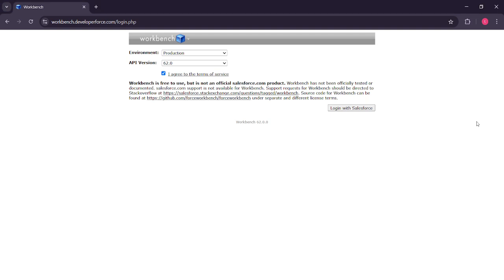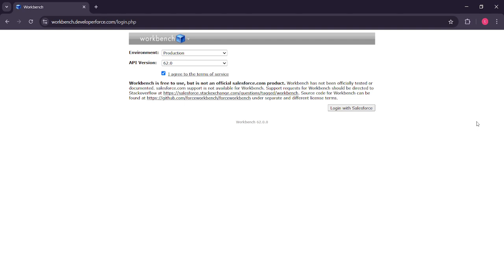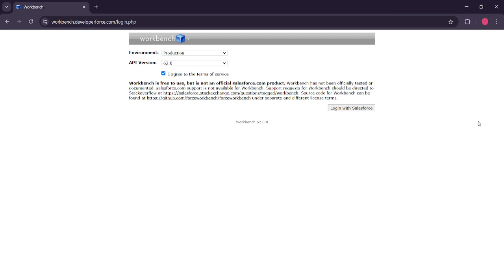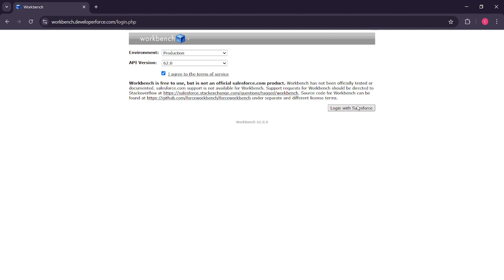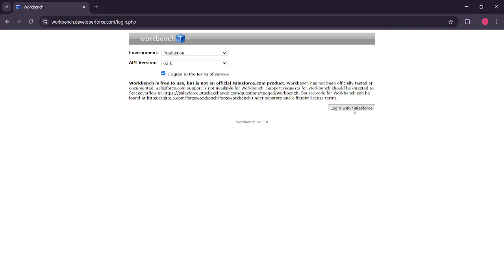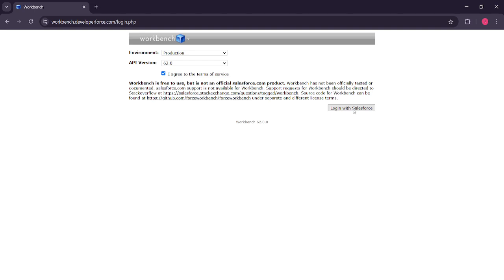How to Login to Salesforce Workbench [2025 Full Guide]